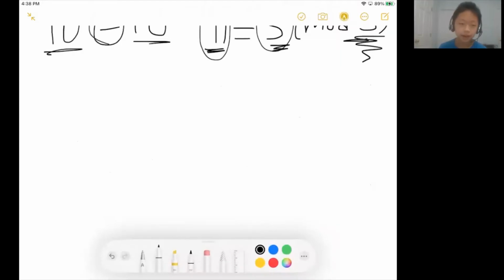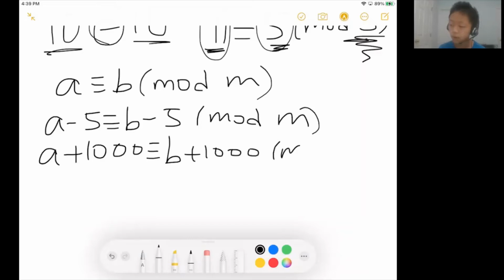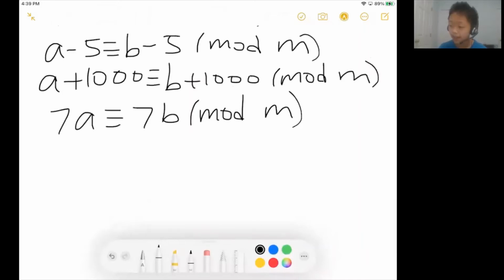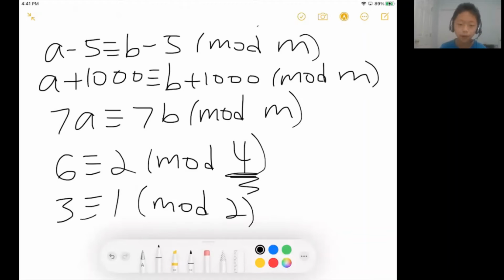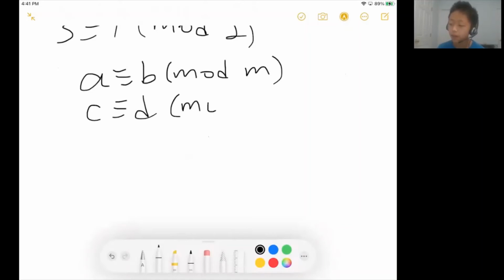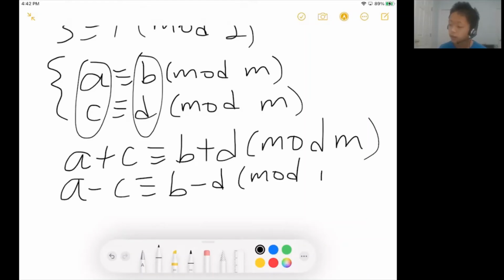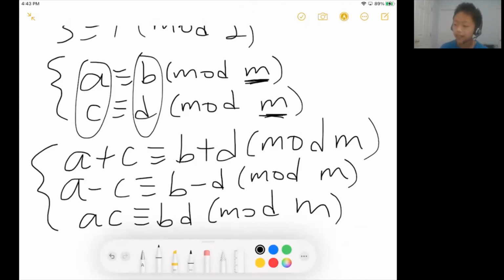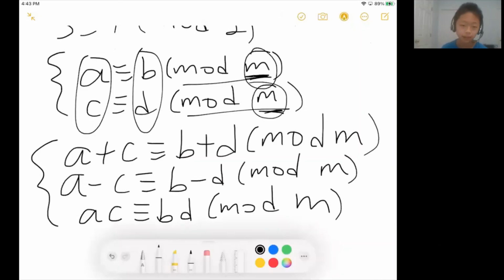Properties of Modular Arithmetic